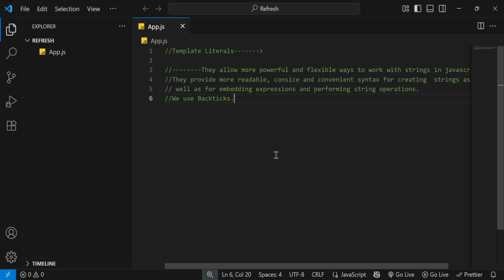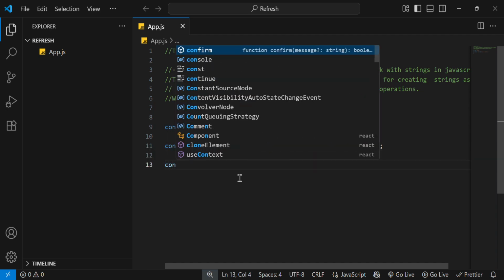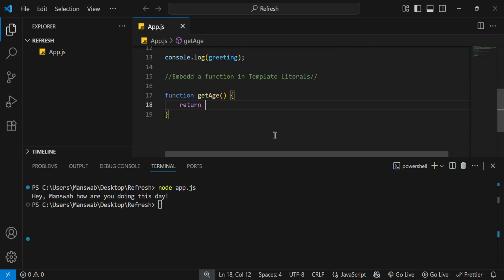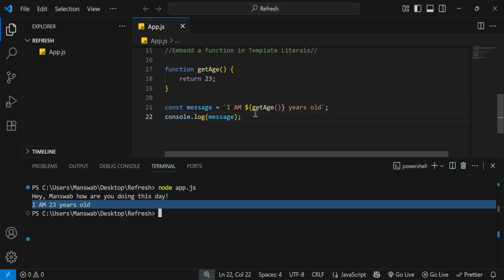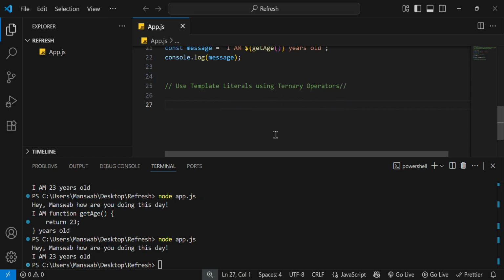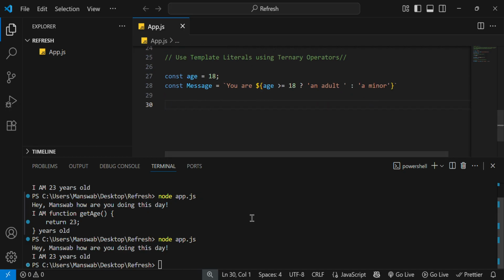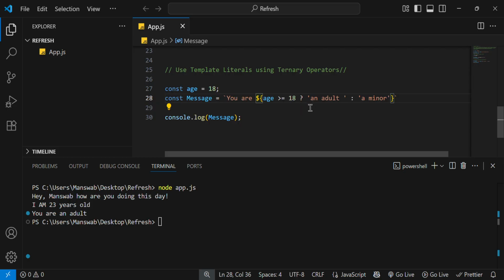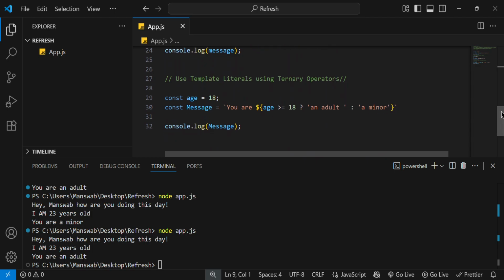{ Template Literals in JavaScript } ;